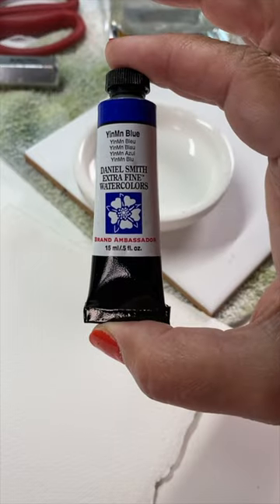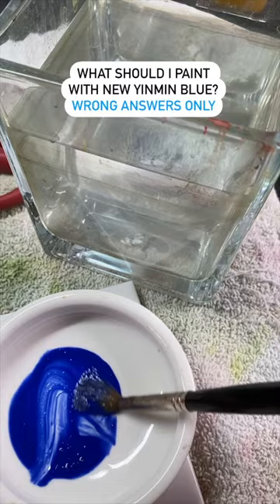NEW COLOR, WHO DAT?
What should I paint with it? Wrong answers only!